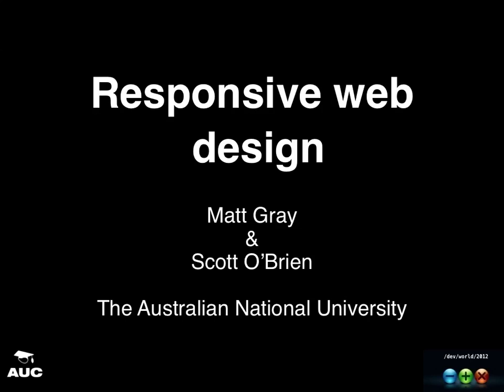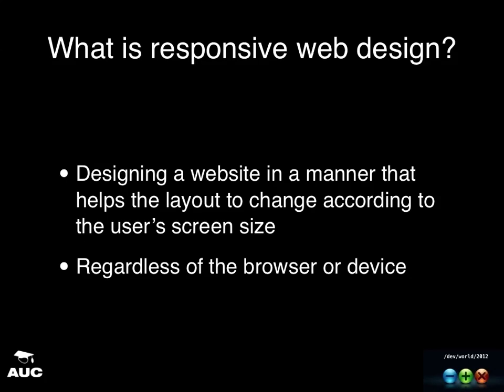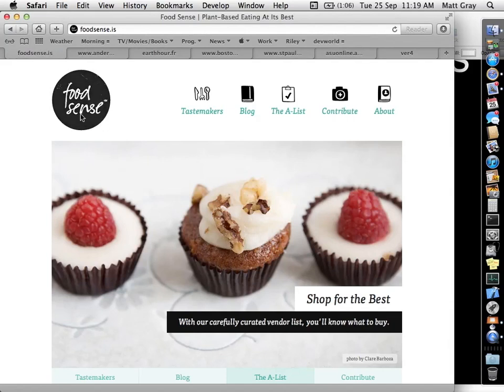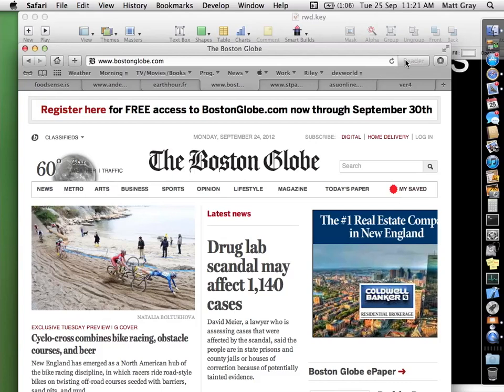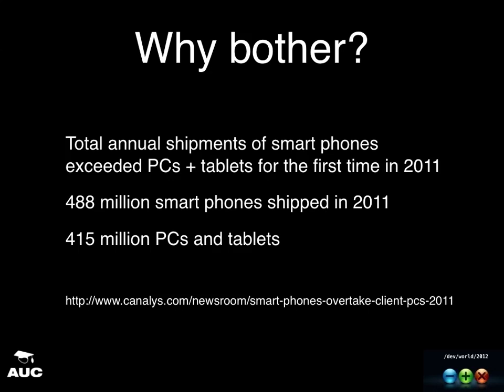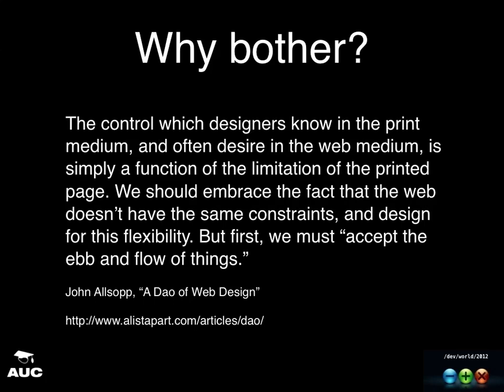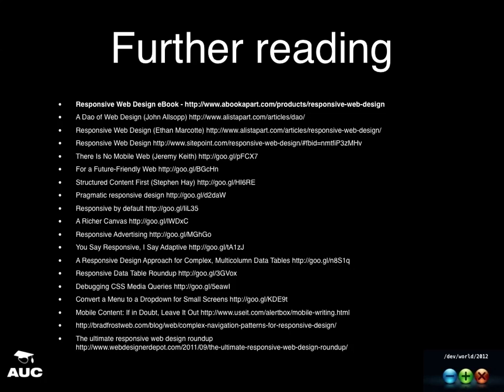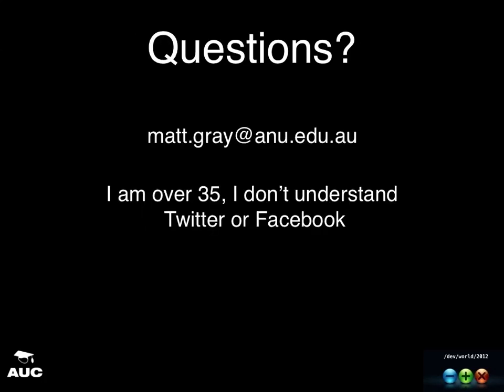Responsive Web Design (/dev/world/2012)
Presenter: Matt Gray

Responsive web design is a philosophy and front end development strategy that makes websites accessible on a number of devices through the use of fluid grids, flexible layouts and media queries, allowing webmasters to design a site once and format it differently for many displays, such as desktops, laptops, tablets and phones.

This talk will show the technical and design requirements for converting your web site(s) to a responsive design. We will look at examples of working sites, and show what we are currently doing at ANU to move to a responsive design.